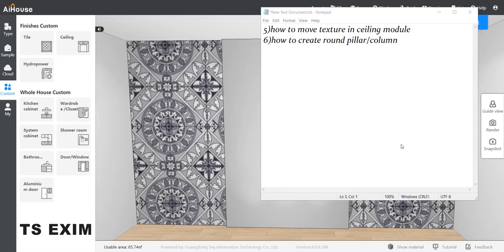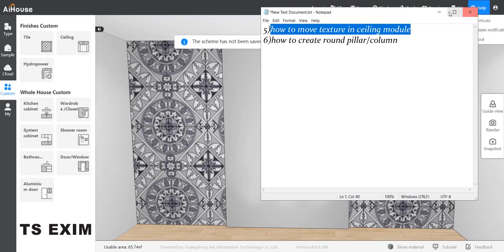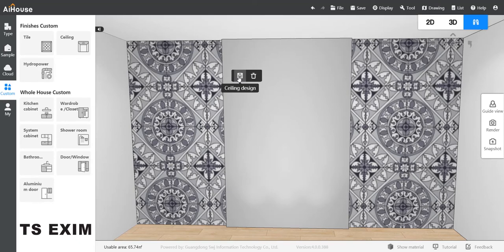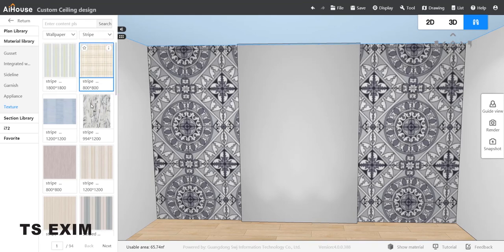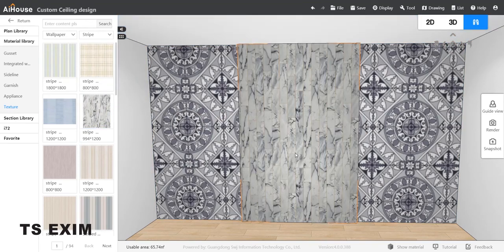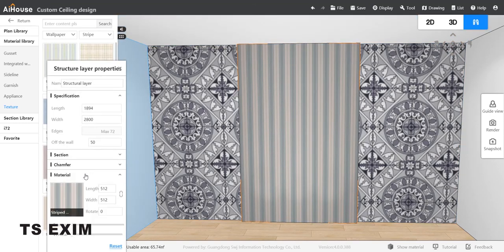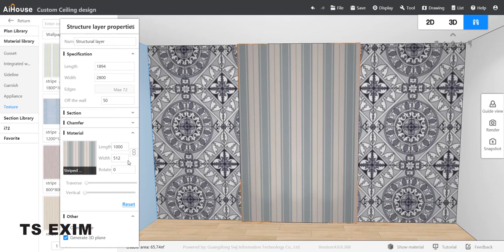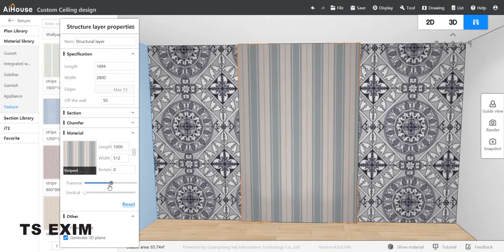[Ceiling FAQ] How to move texture in ceiling module? | AiHouse